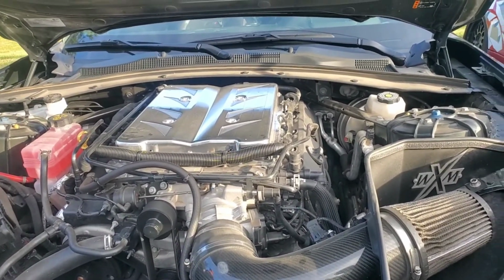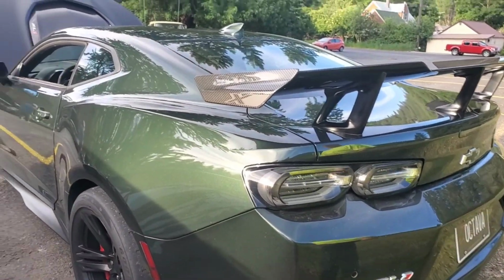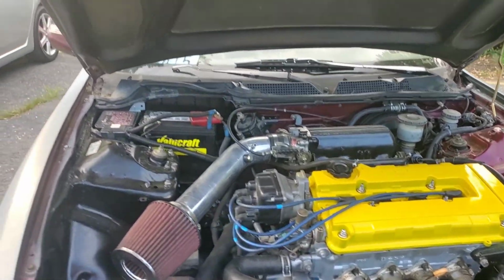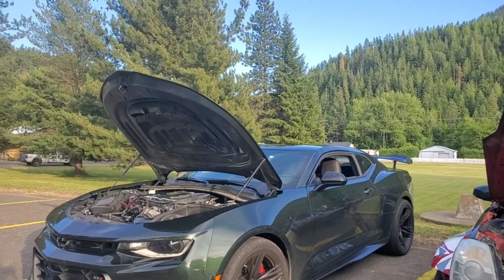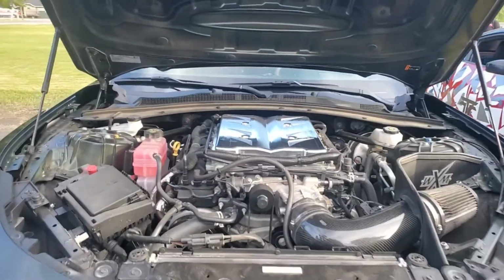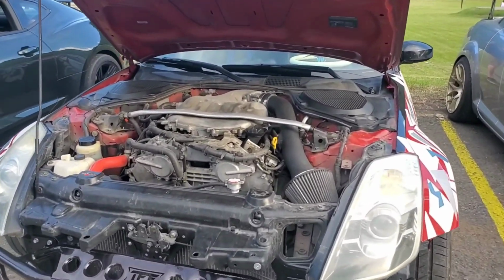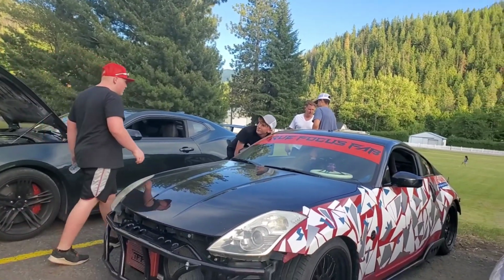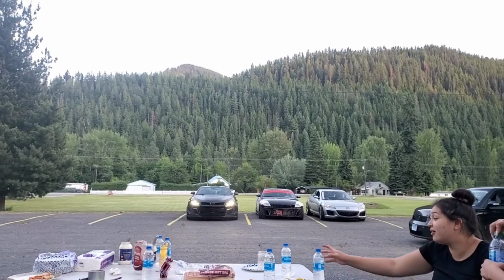Camaro 2020 ZL1 Car show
Talented young men showing  modified cars.